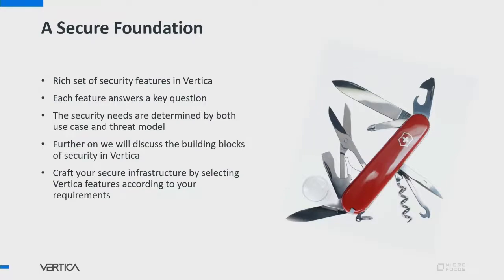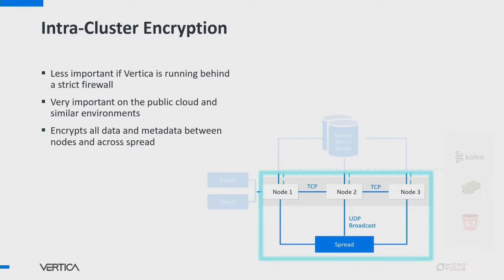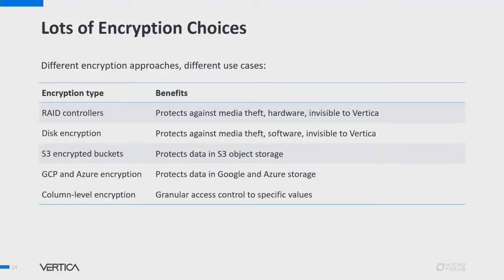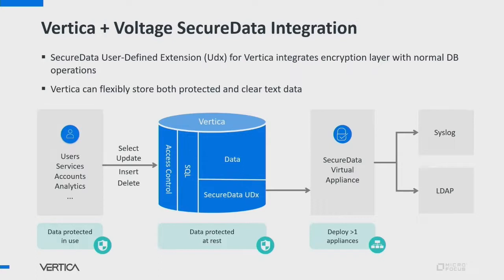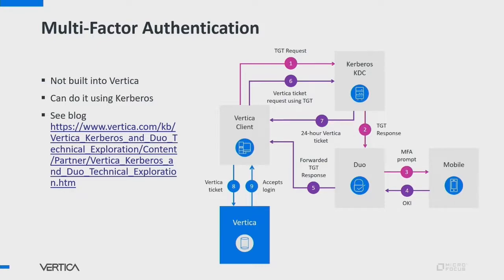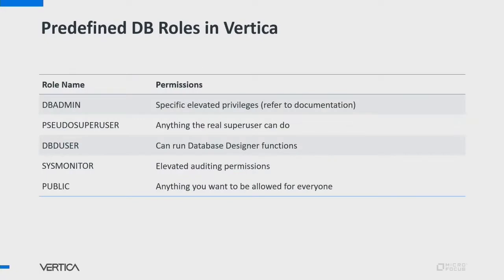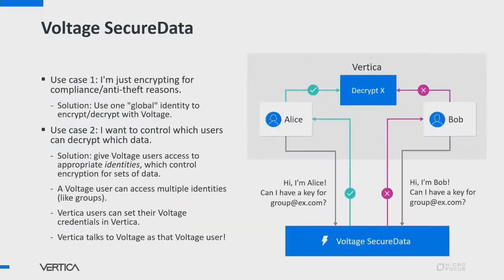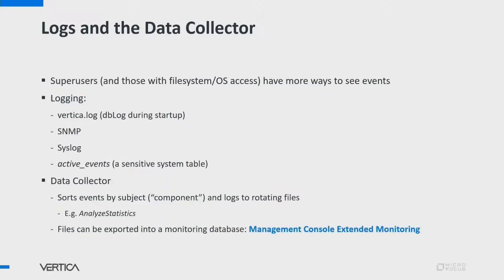Best practices in Vertica database security